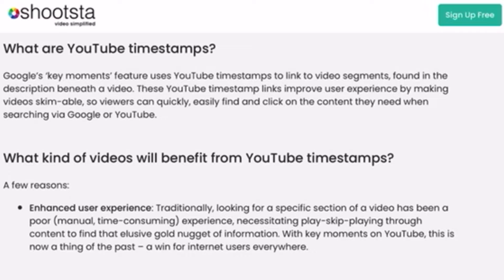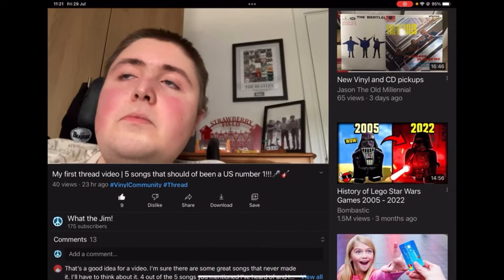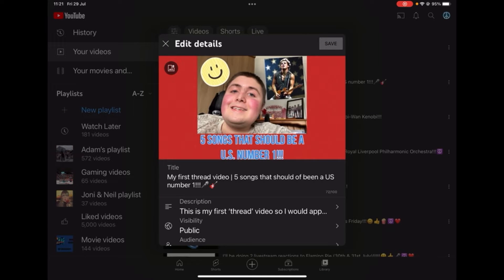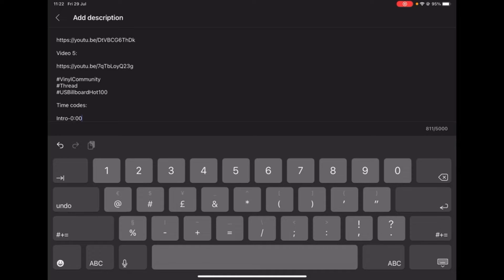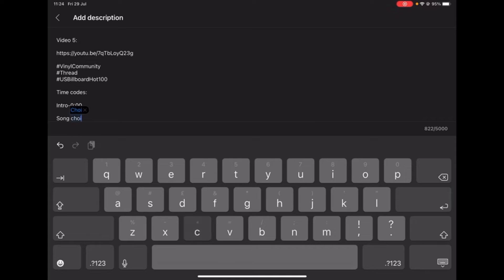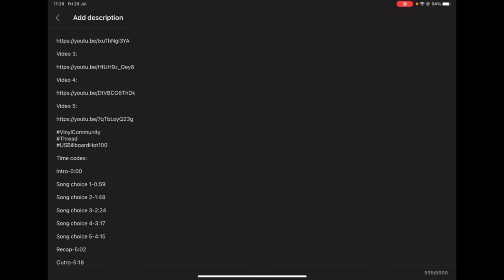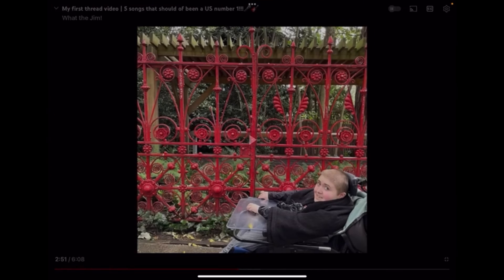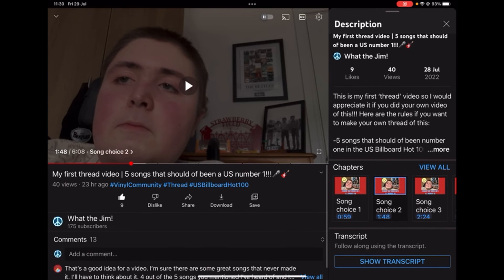Time codes: What they are & how to use them!!!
Time codes:

Intro-0:00

What time codes are-0:08

How to create time codes-1:38

Outro-6:55